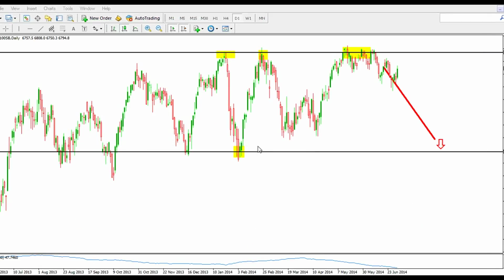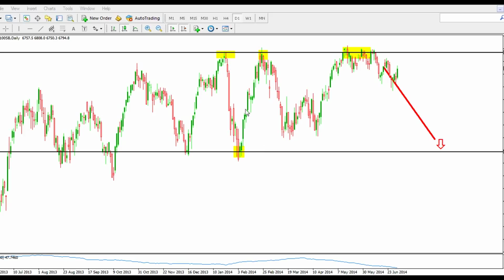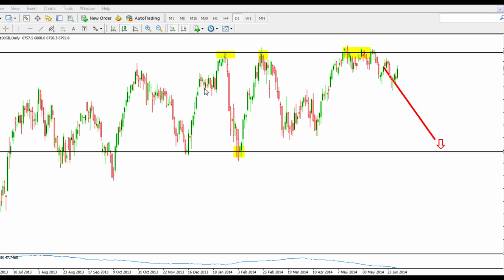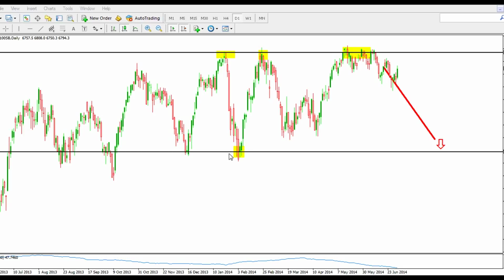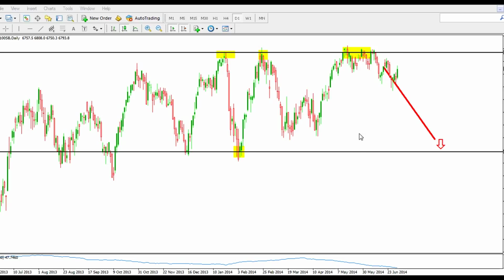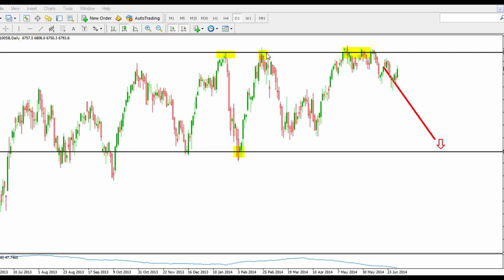Forex Range Trading Strategies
Learn simple Forex Range Trading Strategies in this video. Range trading strategies are so simple and are easy to use to make money in Forex. New traders should focus on range trading strategies early on if they want to make profits trading foreign exchange.

FREE DVD Reveals How To Start Making Money Trading Forex Even If You Are A Beginner With Limited Experience.

VintagEducation - Forex Education for Beginners